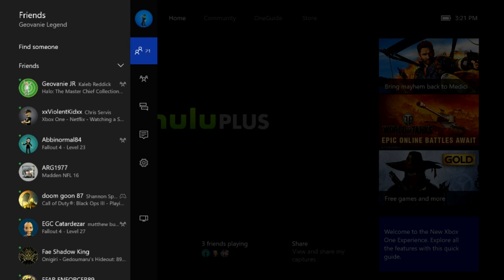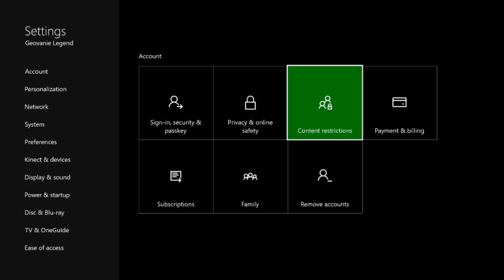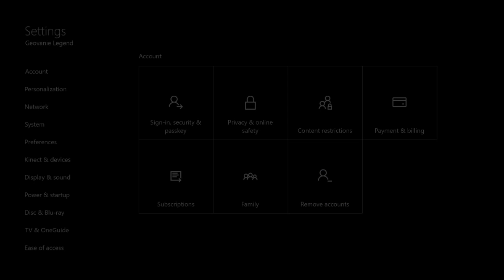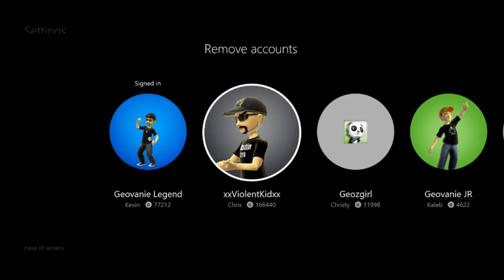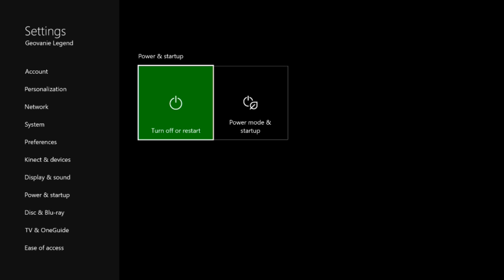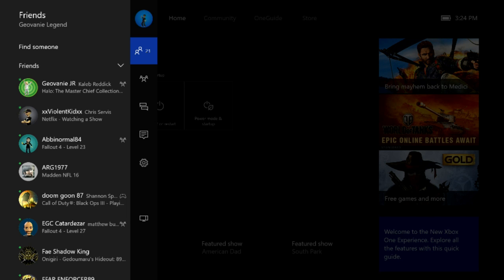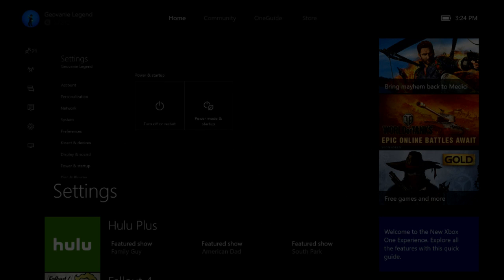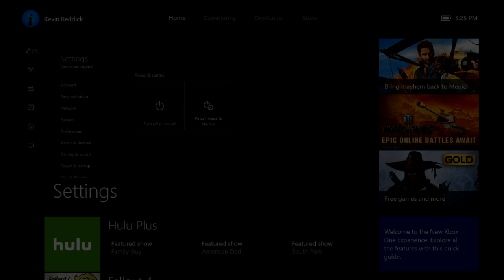[Fixed] Xbox One Content Restriction Errors